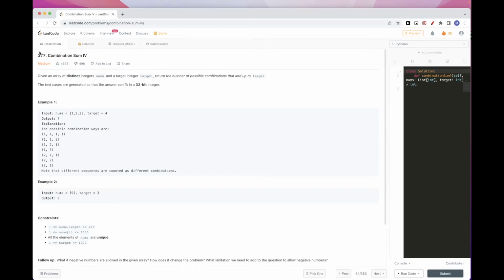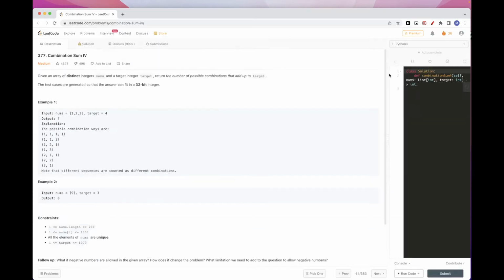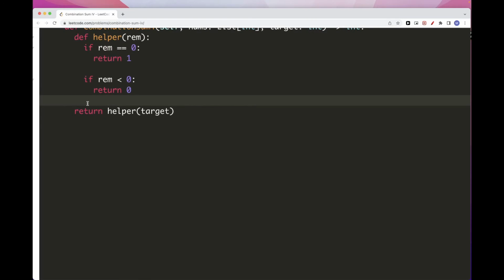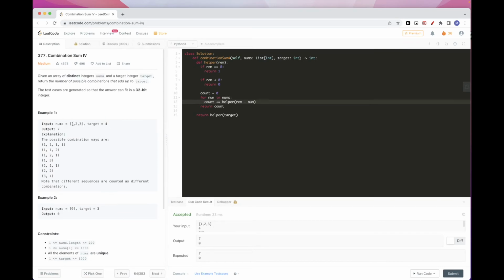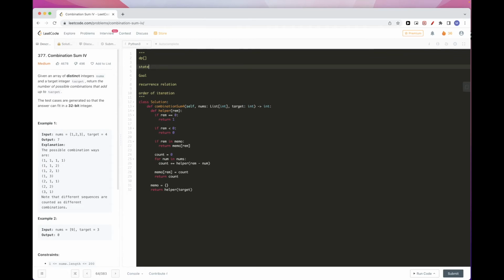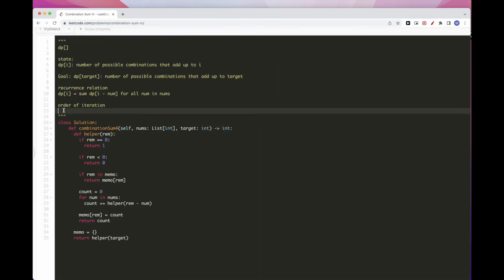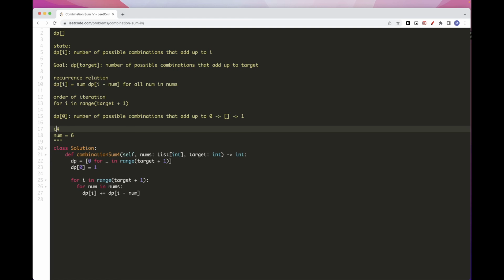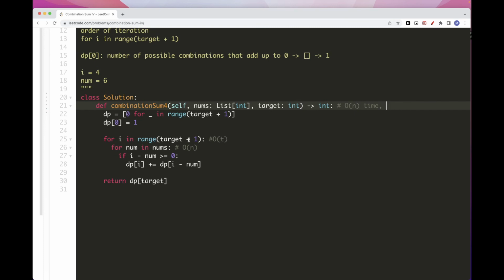Leetcode 377: Combination Sum IV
Topics: Array, Dynamic Programming
Difficulty: Medium